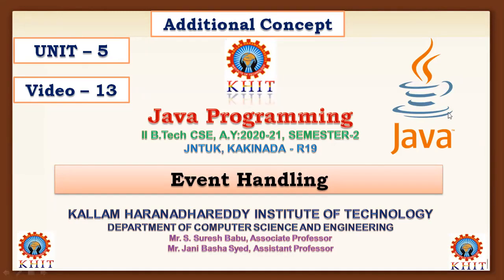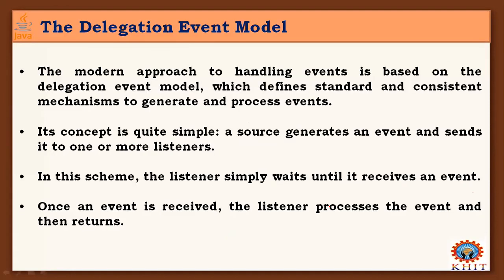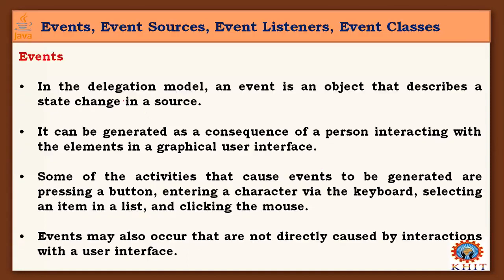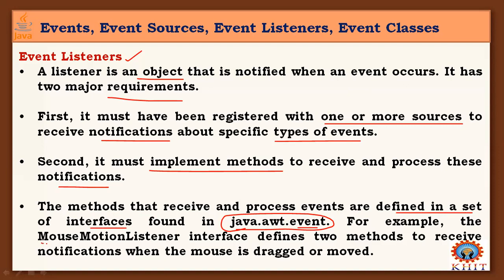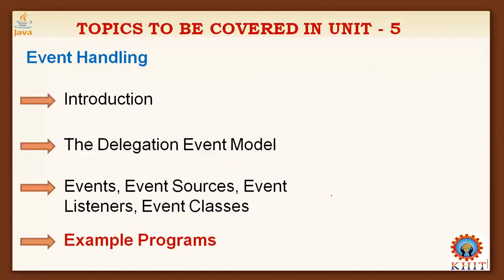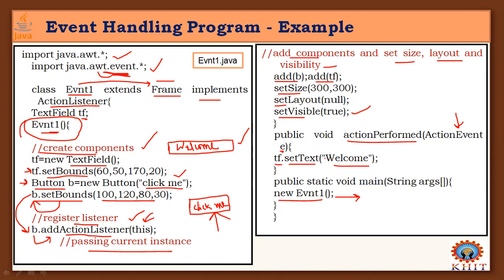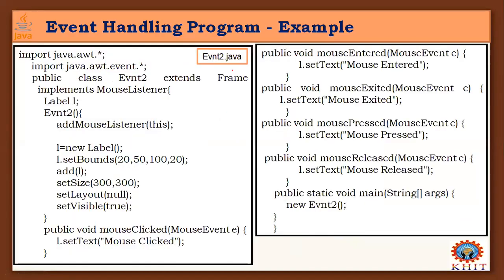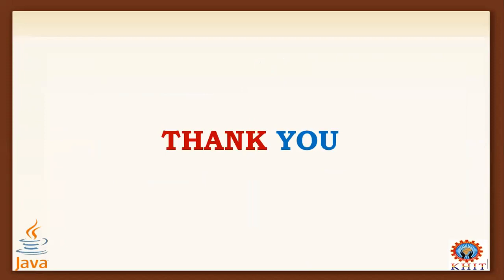JAVA Unit 5 Event Handling Video 13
Event Handling:
- Introduction
- The Delegation Event Model
- Events, Event Sources, Event Listeners, Event Classes
- Example Programs